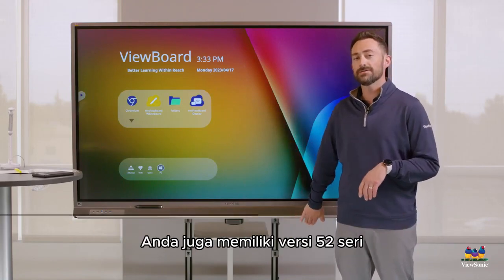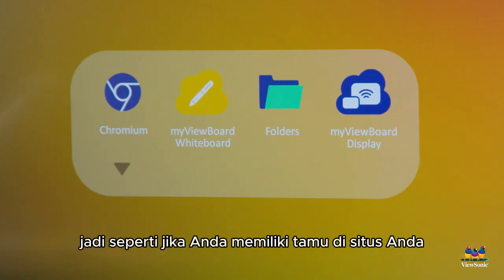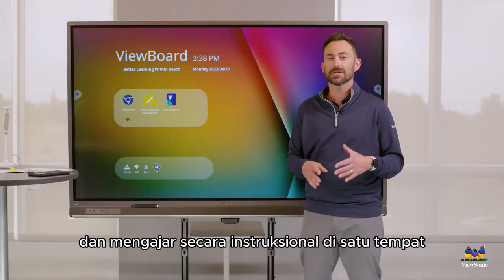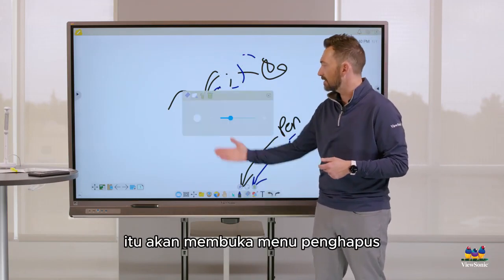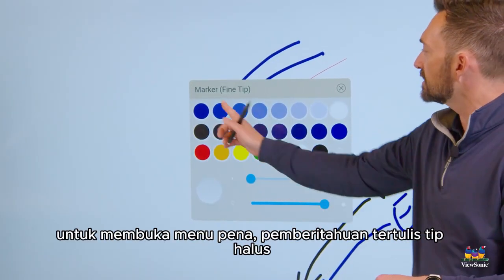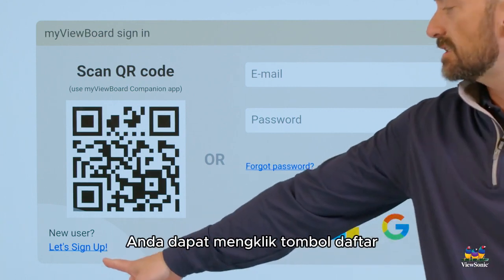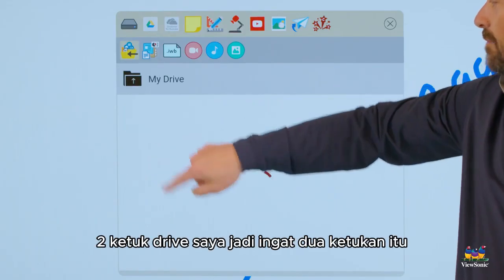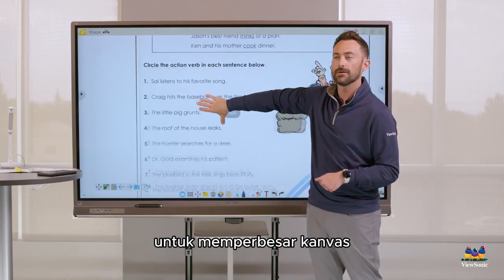Interactive Flat Panel Viewsonic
Elevasikan cara Anda berkolaborasi dan belajar dengan Interactive Flat Panel ViewSonic. Teknologi terdepan ini mengubah ruang kelas dan ruang rapat menjadi pusat interaktivitas, memungkinkan penggunaan multi-sentuh untuk pengalaman belajar dan kerja sama yang lebih interaktif.

Dengan resolusi 4K UHD yang menakjubkan, setiap detail tampil dengan jelas, membuat presentasi, gambar, dan video hidup di depan mata Anda. Dukungan wireless sharing dan software kolaborasi bawaan memudahkan berbagi ide dan konten tanpa hambatan.

Ideal untuk edukasi dan lingkungan profesional, Interactive Flat Panel ViewSonic menjanjikan sesi pembelajaran yang lebih menarik dan meeting yang lebih produktif. Jadikan komunikasi Anda tanpa batas dengan ViewSonic!